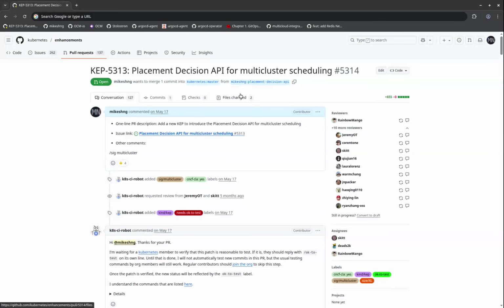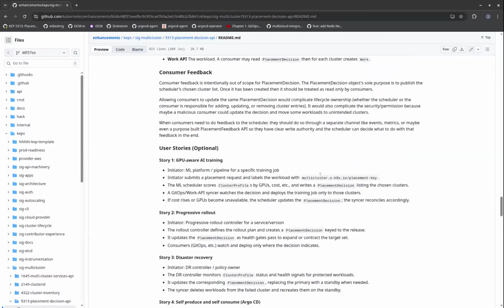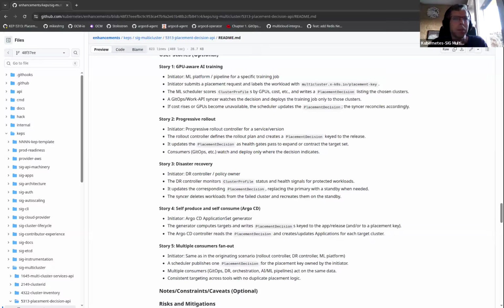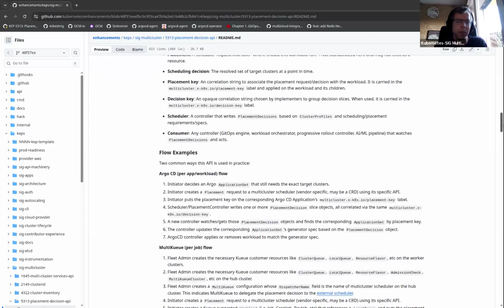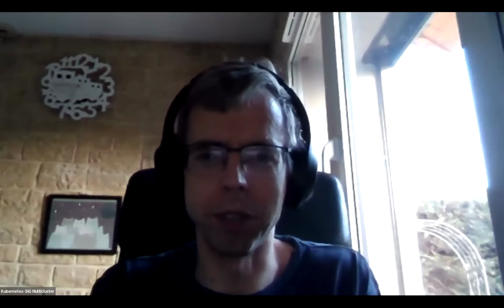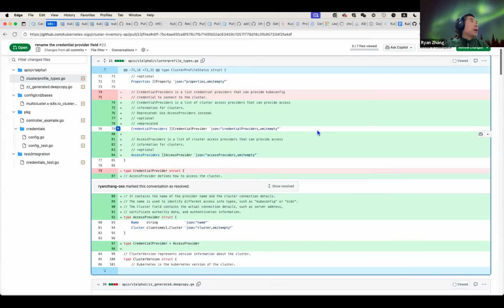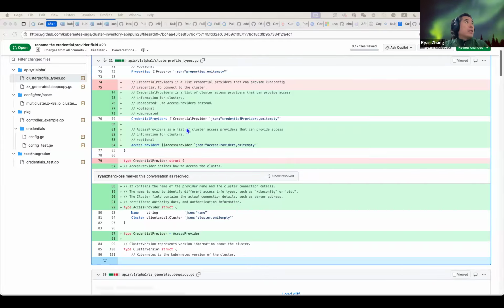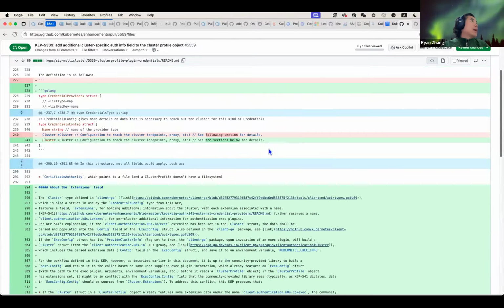Kubernetes SIG Multicluster Meeting 2025 10 07 (AMER time)